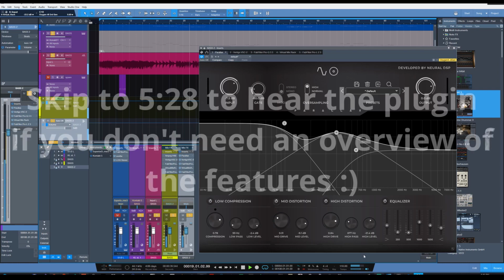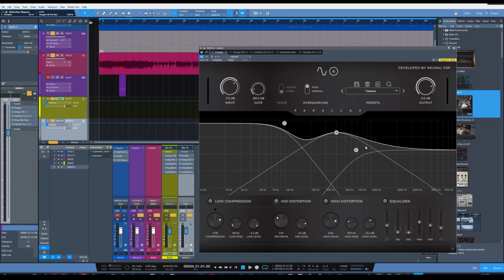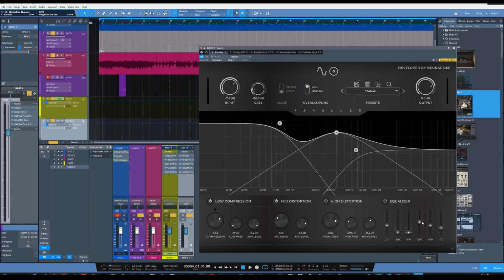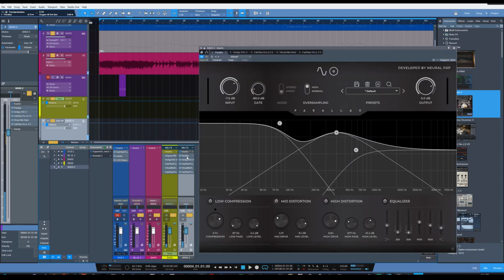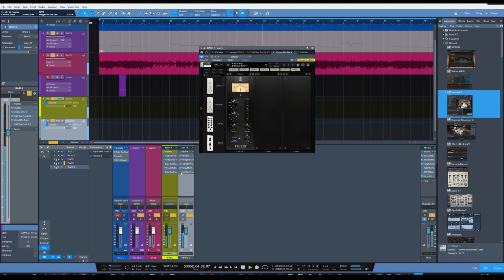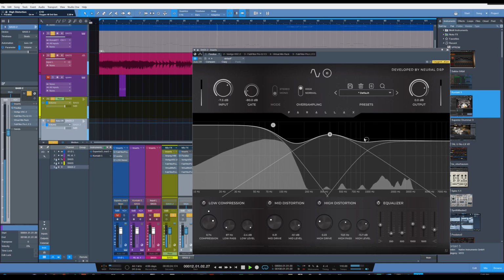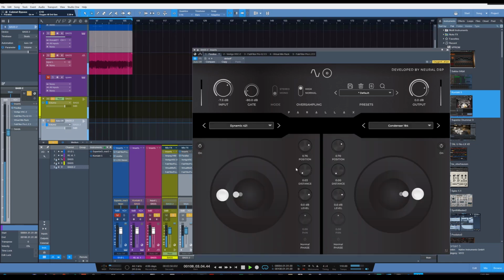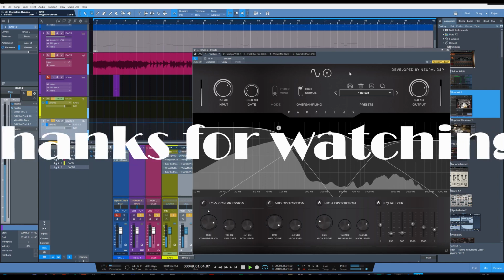DEMO | NEURAL DSP PARALLAX BASS VST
In this video we explore the Parallax Bass VST by Neural DSP to see what it does. Using Eurobass II by Submission Audio for the DI. Enjoy the video!

NEURAL DSP PARALLAX BASS VST DEMO (EUROBASS II DI)

This will be a great bass plugin for metal bass tone and all kinds of other stuff as well!

Guitar : Fortin Nameless Suite, Mercuriall ReAxis Kazrog Thermionik Bundle, Waves Renaissance Axx

WHAT I USE TO MAKE MUSIC AND VIDEOS |

Computer: PC w/ Windows 10
Interface : RME Babyface Pro
Webcam : Zoom Q4n
Input Devices: Kensington Expert Trackball / Logitech G502 Mouse
MIDI: M-Audio Oxygen 49
Synthesizer: Moog Mother 32
Mixing: Presonus Faderport / Softube Console 1
Amplifier : REVV Generator 120 mkII
Cab : REVV 4x12 / Suhr Reactive Load
Mics: Shure SM57

DAWs : Presonus Studio One Pro 4
Video Recording : Open Broadcaster Software
Video Editing : Adobe Premiere CC & Adobe After Effects CC